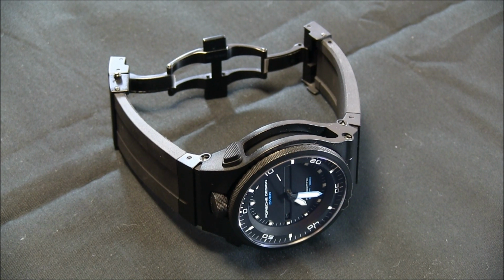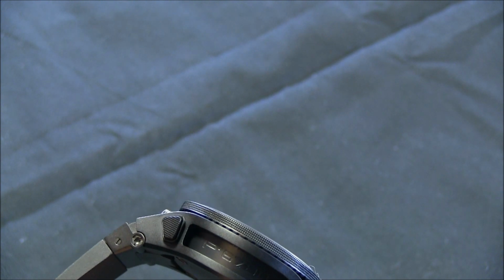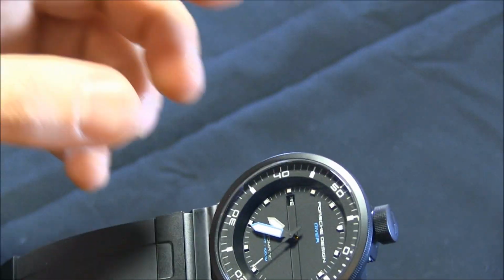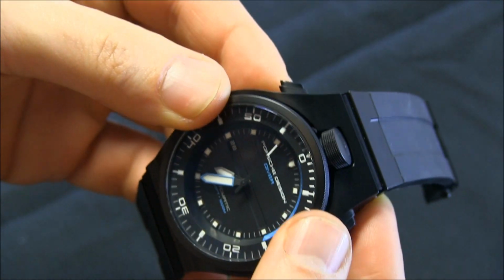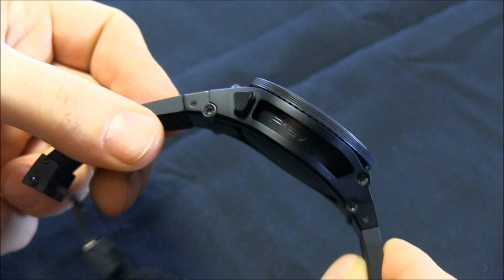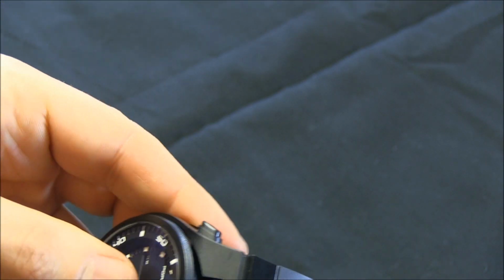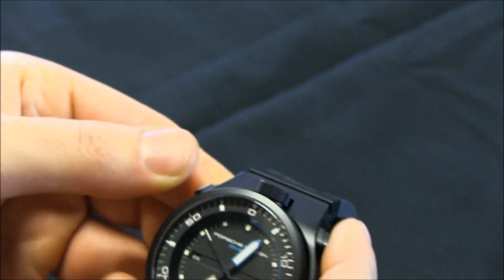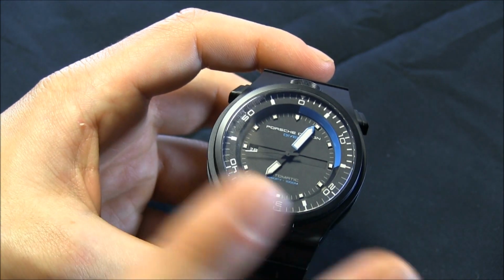Porsche Design P'6780 Diver Watch Review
The Porsche Design P'6790 series is the brand's premier dive watch. The unique case with its fold-out section allows for a distinct viewing angle and acts as a lock for the crown and rotating bezel. Interesting dive watch indeed, and based on a Eterna dive watch that didn't last very long.